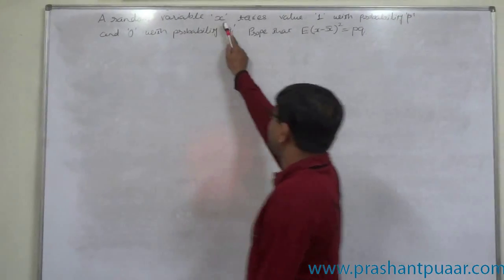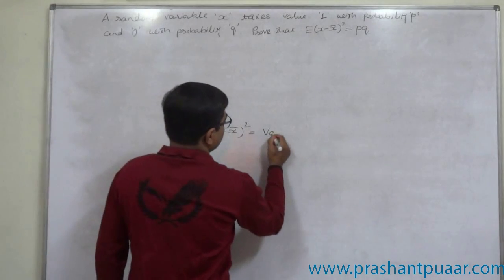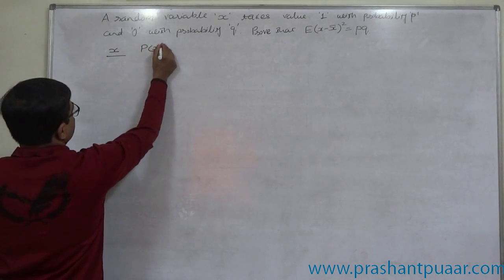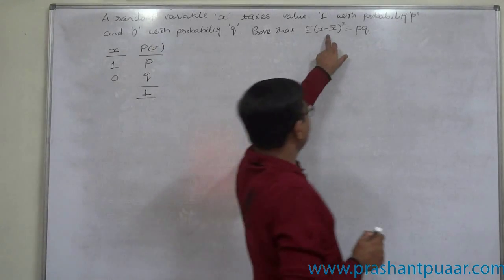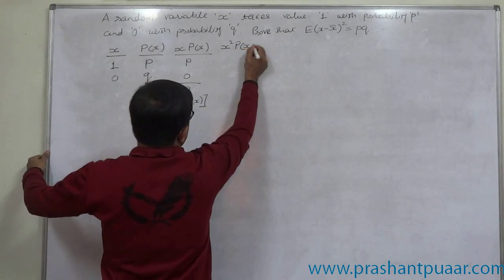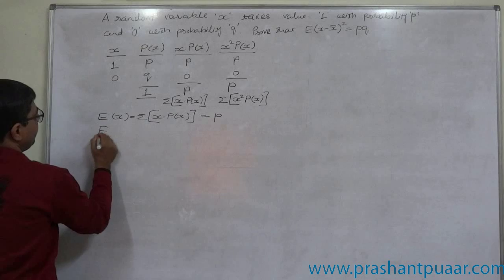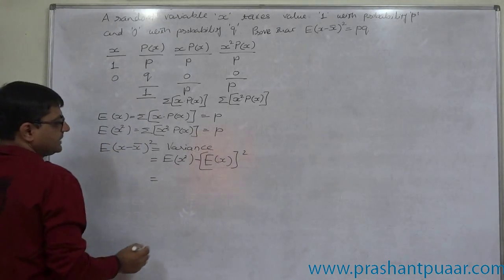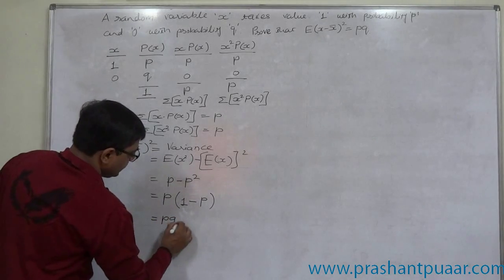Probability Distribution 6 A random variable X takes value one with probability p and value zero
Question: A random variable X takes value 1 with probability 'p' and value 0 with probabipily 'q'. Find its variance.